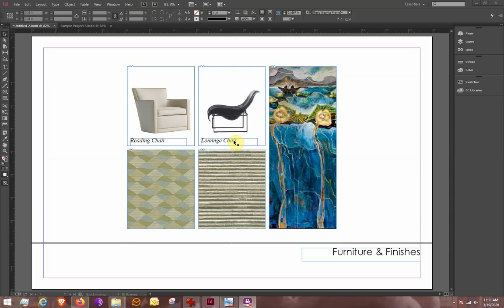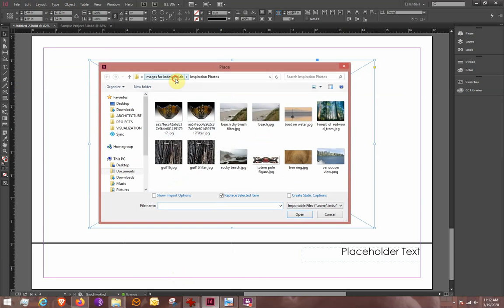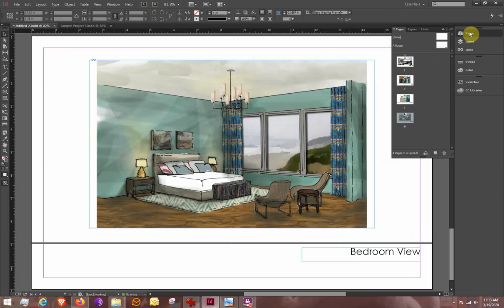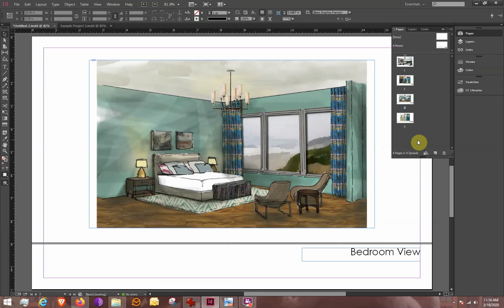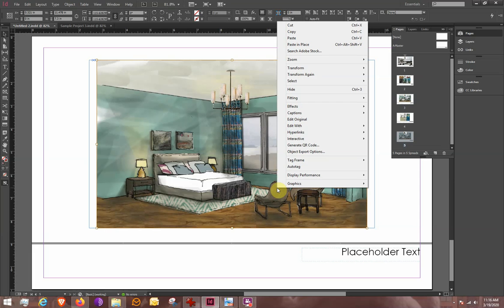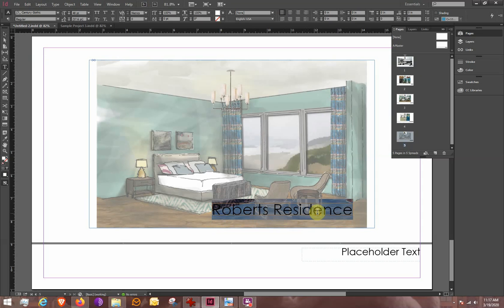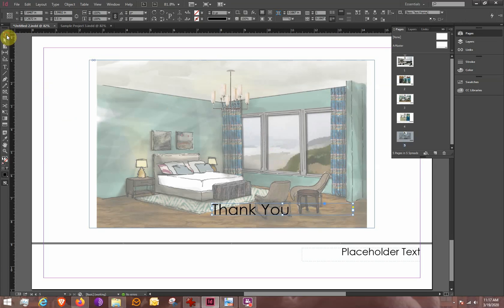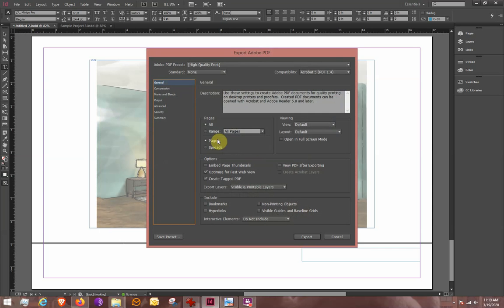Intro to InDesign - Part 7: Finishing Up and Exporting